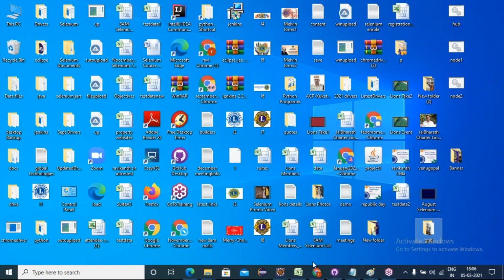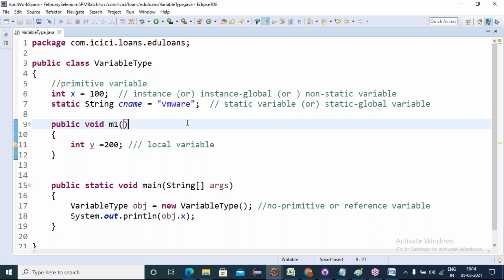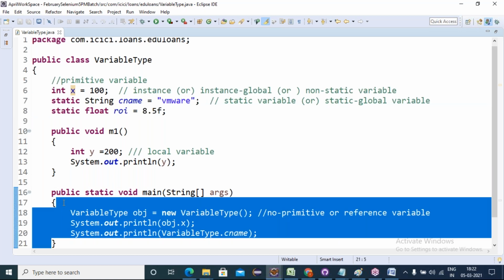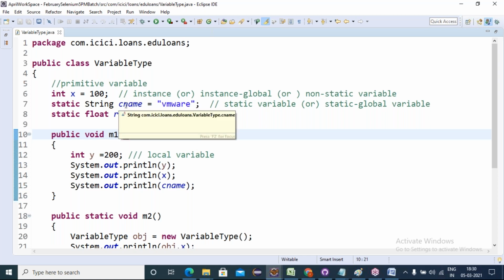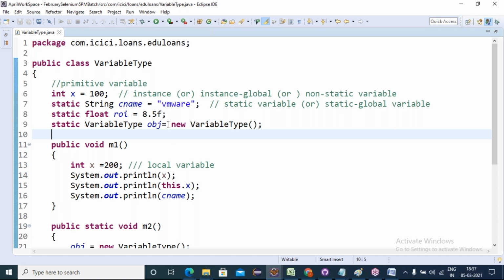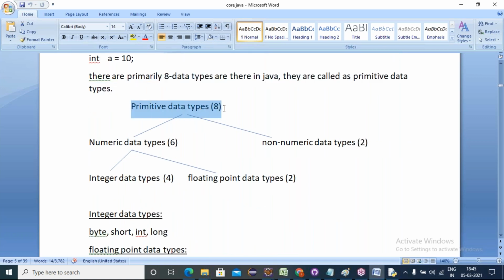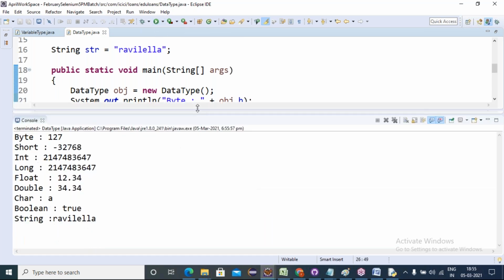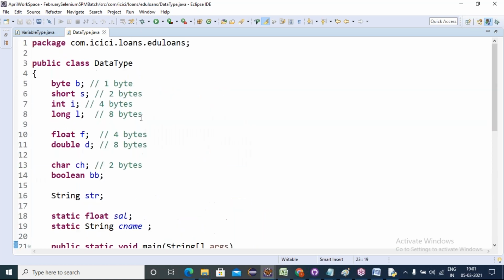SELENIUM with JAVA tutorials || Demo - 4 || by Mr. Ravi Kanth On 05-03-2021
SELENIUM with JAVA & Real Time Project tutorials || Demo - 4 || by Mr. Ravi Kanth On 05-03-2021 @6PM